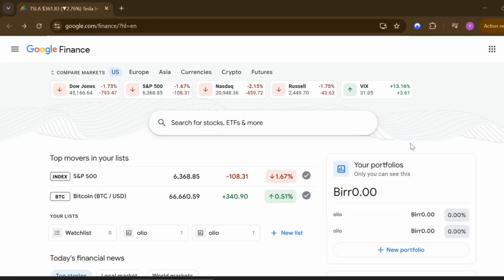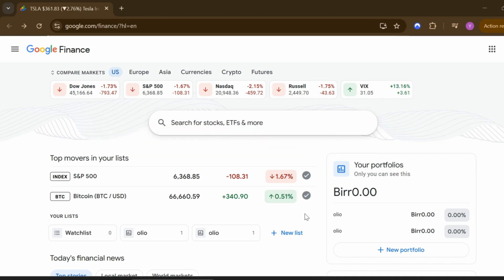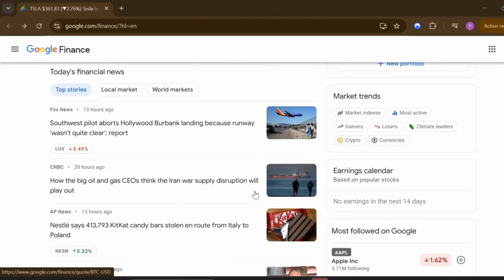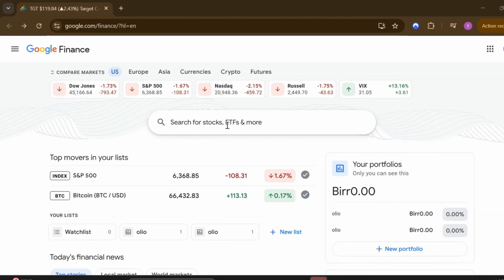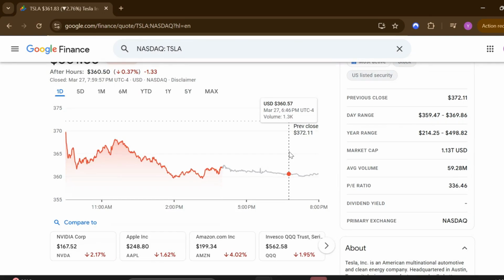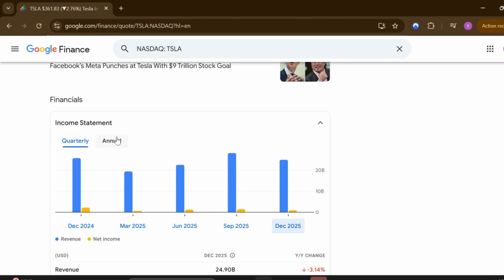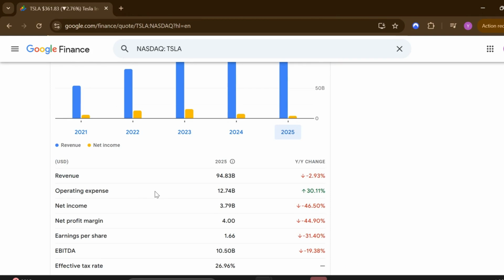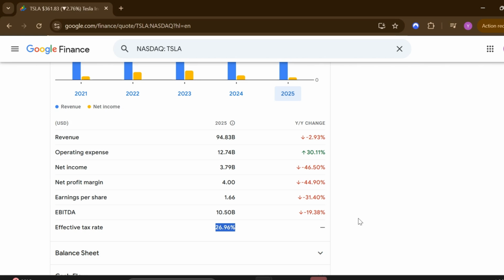How To View The Effective Tax Rate Of A Stock On Google Finance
Learn how to view the effective tax rate of a stock on Google Finance step by step. This guide walks you through accessing company financials, locating tax expense data, and calculating the effective tax rate. Ideal for investors and beginners, it helps you analyze profitability, compare companies, and make informed investment decisions.